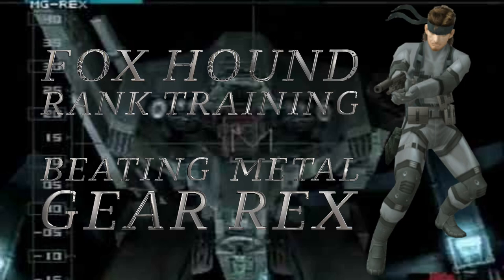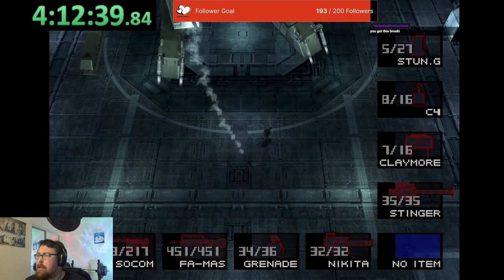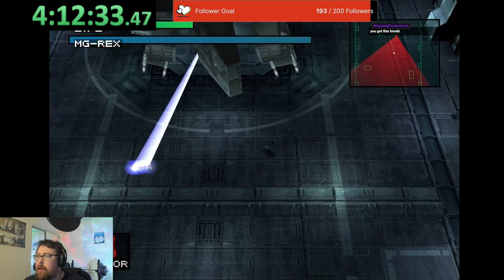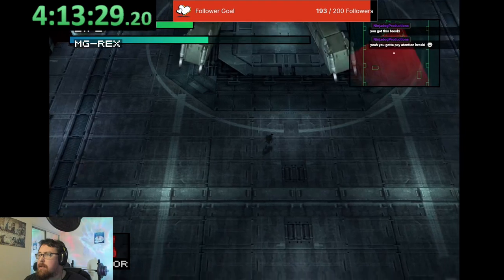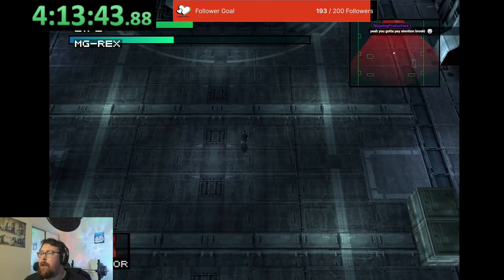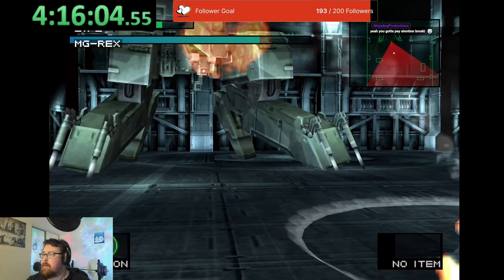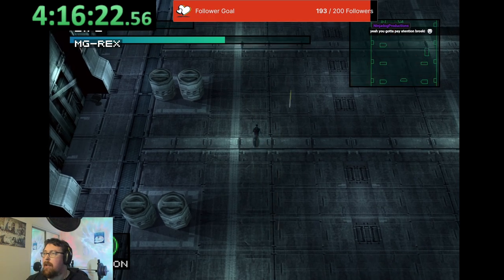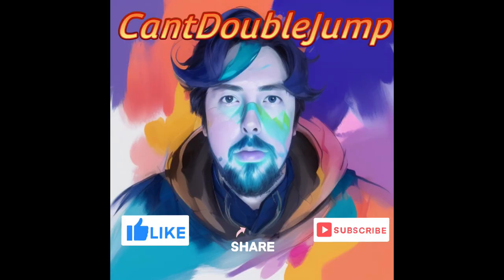Beating Metal Gear Rex - Fox Hound Rank Training - Metal Gear Solid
Metal Gear Solid  Fox Hound Rank Training
You need to complete the game under 3 hours to get Fox Hound Rank.
This Video will show to the most effective method's to beat the boss.